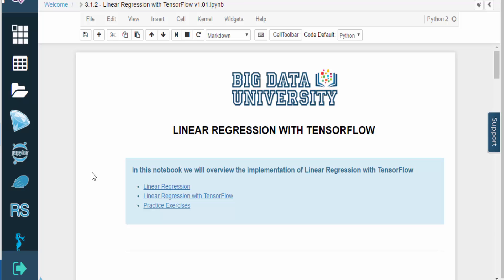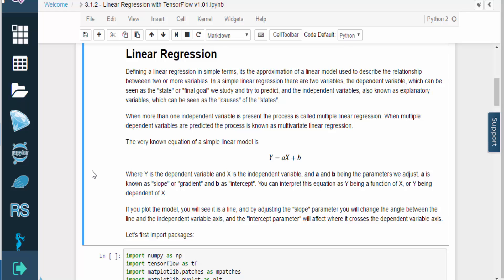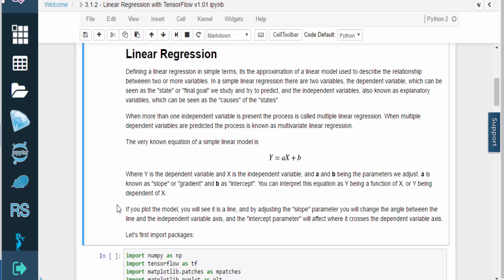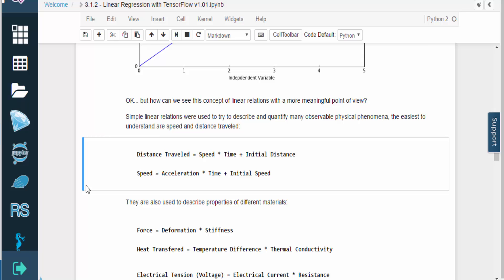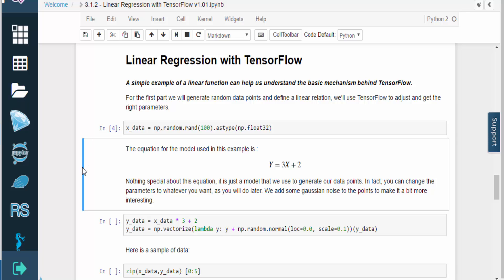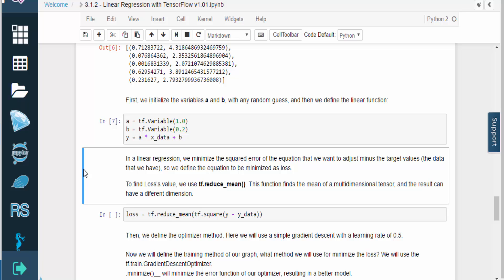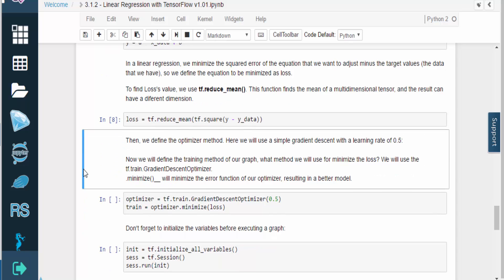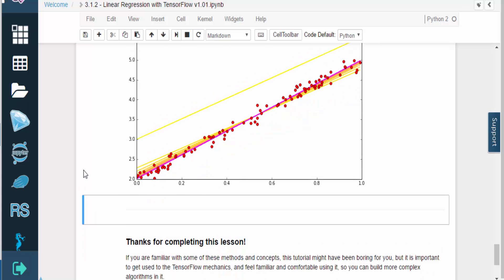Deep Learning with Tensorflow - Linear Regression with TensorFlow